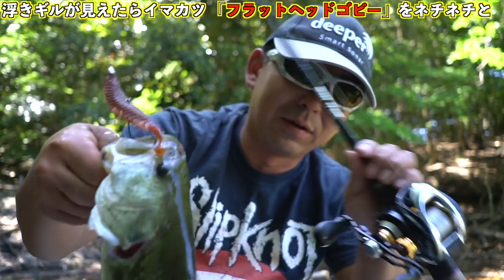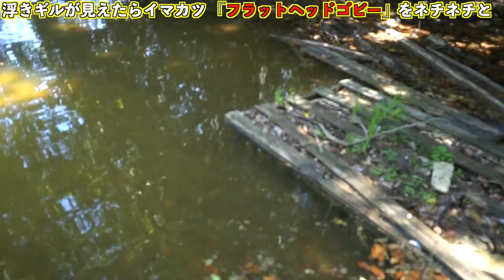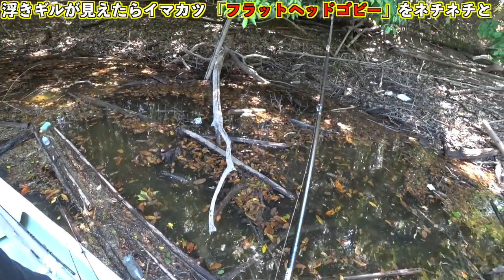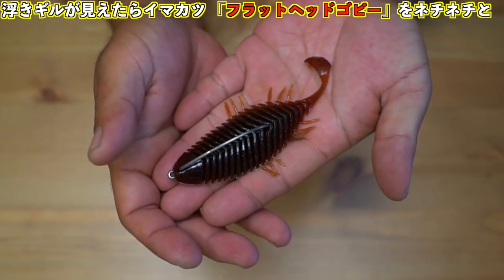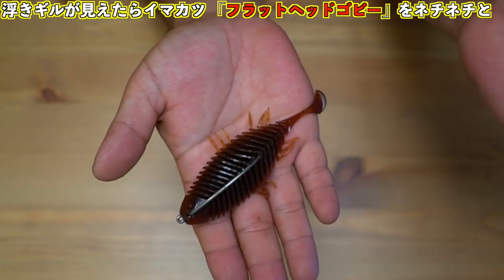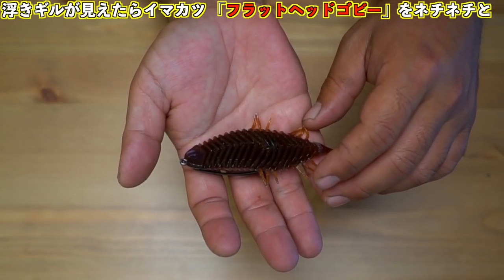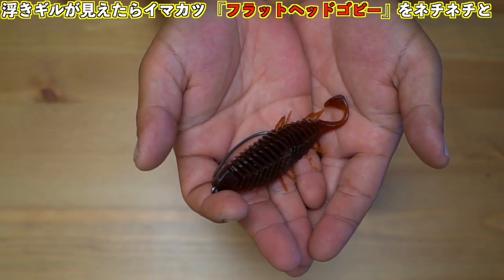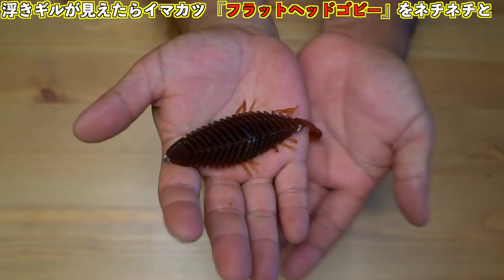水深３０cmのカバーにフラットヘッドゴビーを入れてみると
ＳＵＢ！水深３０cmのカバーにフラットヘッドゴビーを入れてみると

平成最後の年となる2019年、今年はシマノから新しいアンタレスやカルカッタコンクエストDC、進化したヴァンキッシュ！ダイワからはスティーズCT SV TWやミリオネアCT SV 70、19セルテートなどなど気になる釣り道具が山盛りですね！
釣光TVでは最新の釣り道具から亀山ダム、三島湖、戸面原ダムなどの房総リザーバーや霞ヶ浦などの関東のバスフィッシングポイントでの釣りの様子など今年もどんどん動画でアップして行きますよ〜！
2019年度は引き続き去年デプスの「コンツアージグ」＆「ブルフラット」で練習したジグストの釣りを色々なルアーに応用して巨大なブラックバスを狙って行きます！ライトリグ方面では去年よりゲーリーヤマモト大好きな釣りガール、メグタスが加わったのでそれぞれ分担して色々なルアー、釣り方に挑戦して行きますよ〜！

釣りガール　メグタス のSNSは下記をクリック

釣光TVのSNSは下記をクリック！

お気に入りリンク
携帯魚群探知機deeper

TurikouTVの動画
19アンタレスに真紅のスコーピオン⁉︎シマノの2019最新リールが遂に情報解禁！
19アンタレスはアンタレスミニ⁉︎ シマノの総合カタログが素敵過ぎる

【C94】コミックマーケット９４　1日目　始発ダッシュ！夏のコミケ94開幕【COMIKET 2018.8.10】
村田基・ジャパンフィッシングショー2017シマノ フルステージ　ポイズンシリーズとワールドシャウラの違いとは！？徹底解説
【牛久沼でバス釣り】至近距離サイトでライギョを狙う【サイトフィッシングで雷魚釣り】
【巨大魚ハクレン】恐怖の衝撃映像！巨大怪魚の群れに遭遇in霞ヶ浦【バス釣り番外編】Japanese monster fish
【海釣り】海のギャングうつぼ釣り&絶品うつぼのたたき【うつぼ料理in伊豆大島】※グロ注意！血が噴き出します、、、
【C91】コミックマーケット91　２日目Comiket2016コスプレイヤーさん感動をありがとう！【WINTER COMIKET 2016 COSPLAY 】